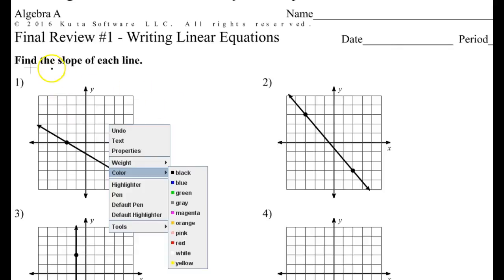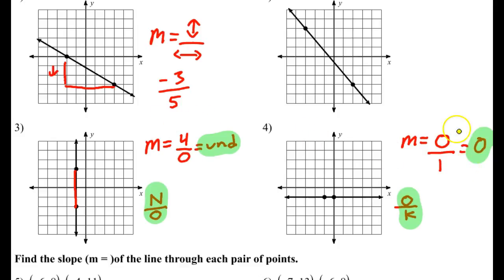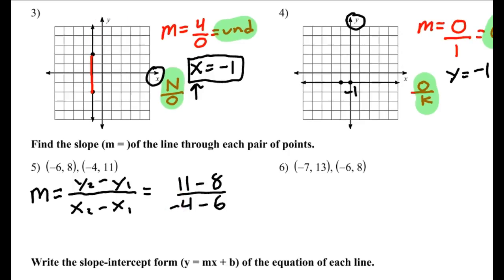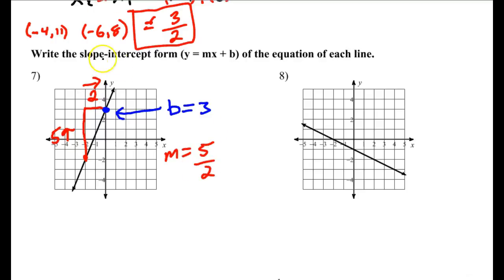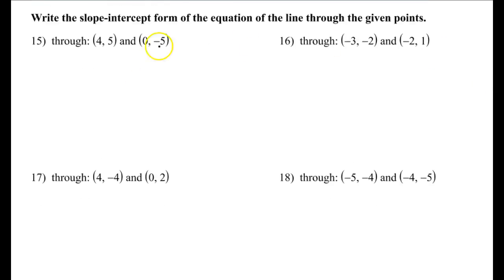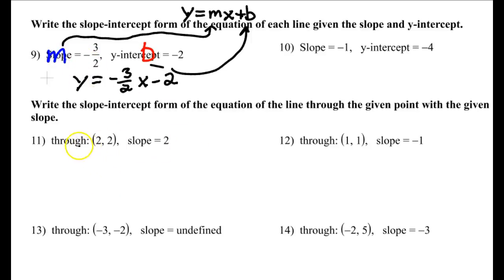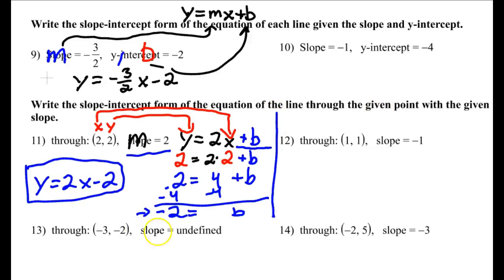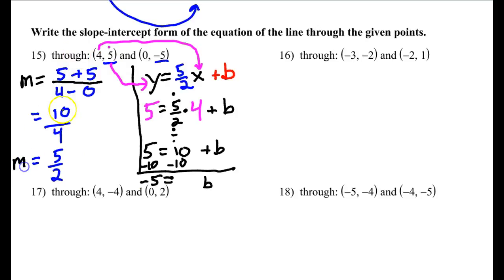#57 Final Review #1 - Writing Linear Equations